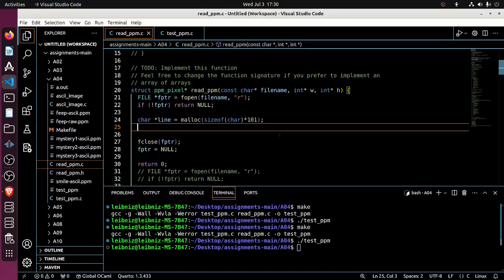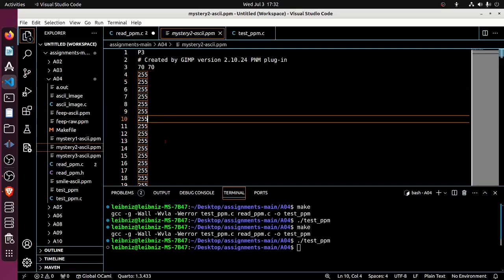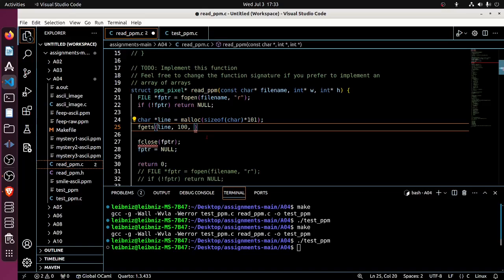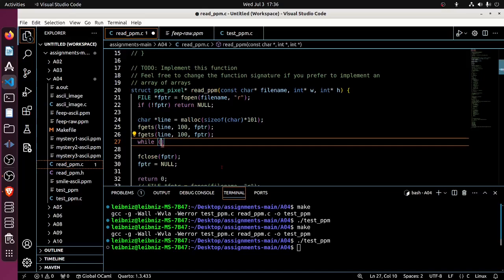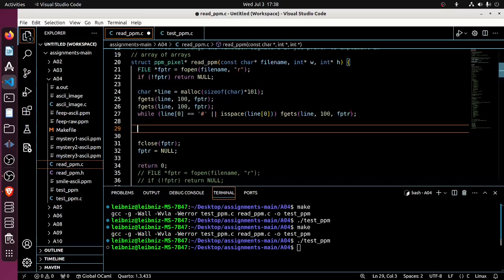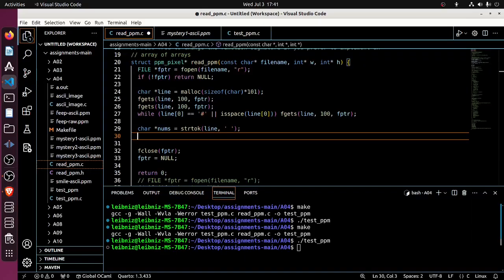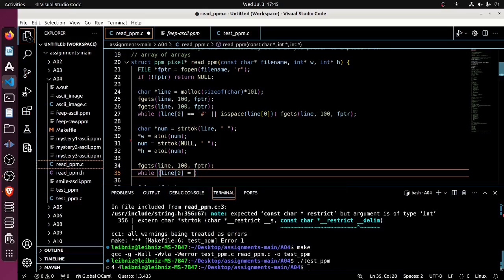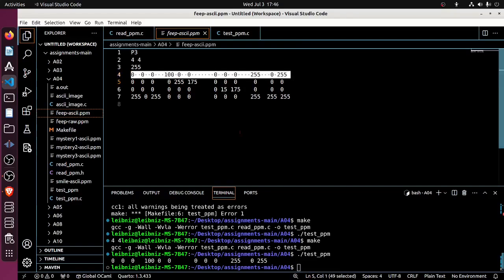Systems Programming - Video 41 - Programming assignment 04, PPM continued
We continue with assignment 04, part 1, working with PPMs.